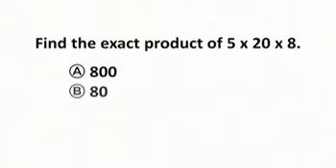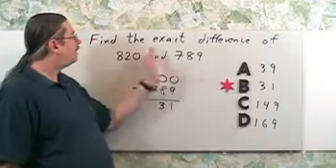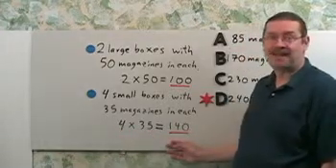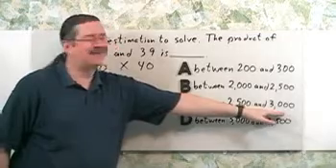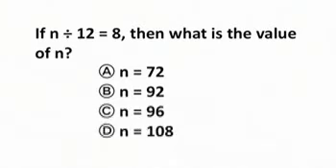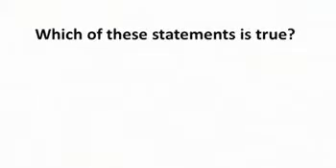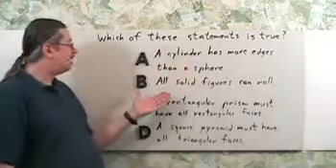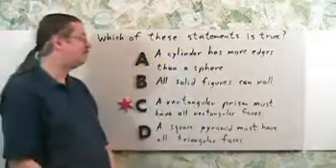Lumos NJ ASK 4 Math Sample - Multiple Choice Questions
Lumos Learning - Supplemental Programs by Expert Teachers